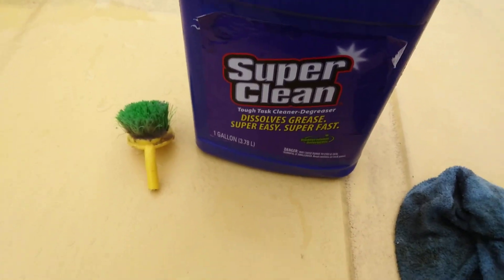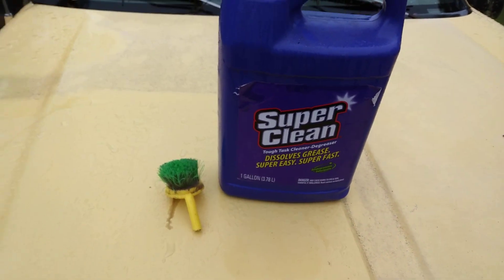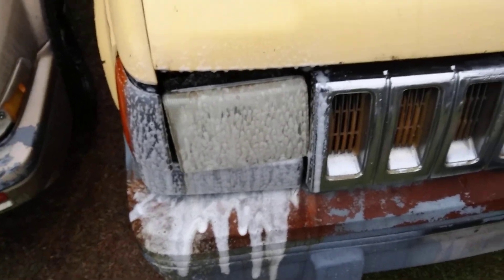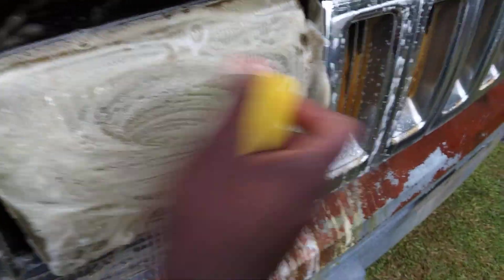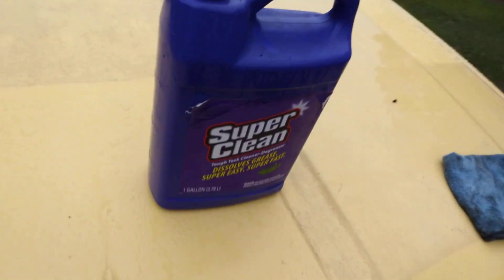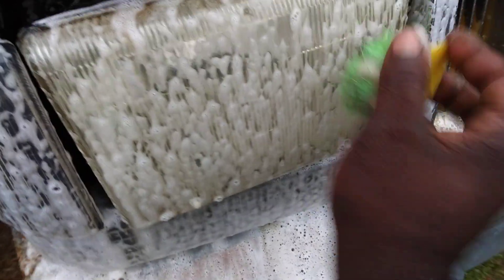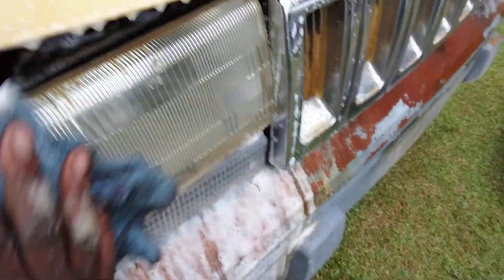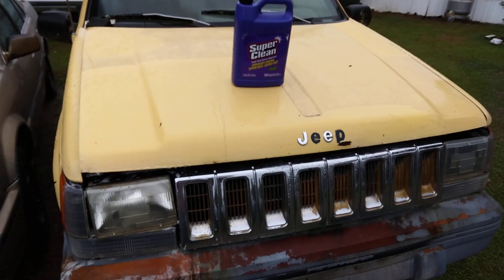super clean degreaser makes your headlights look good again